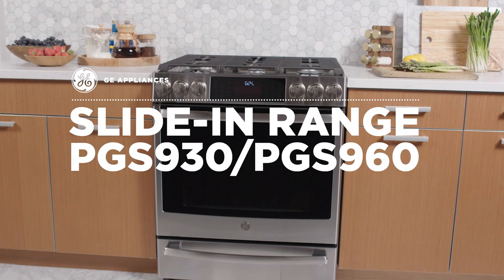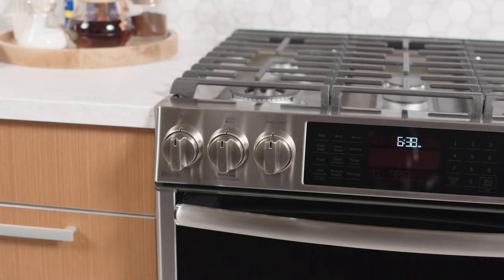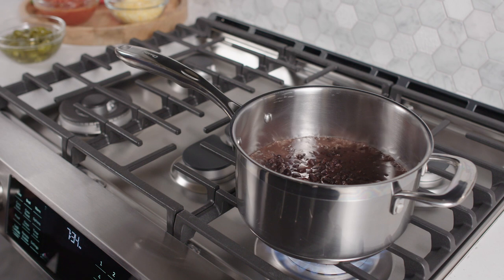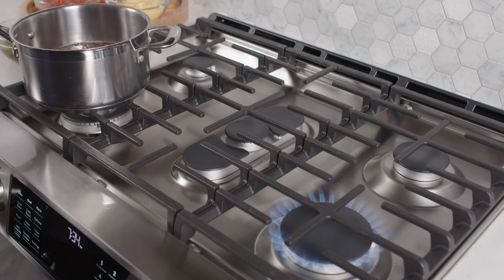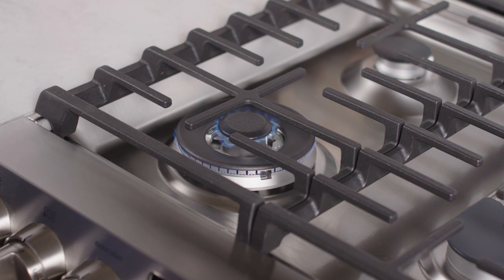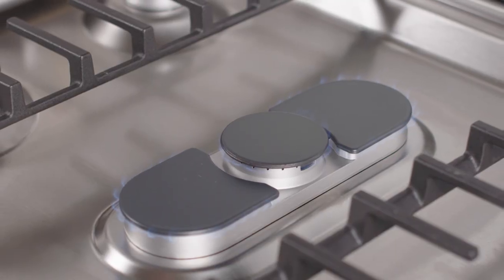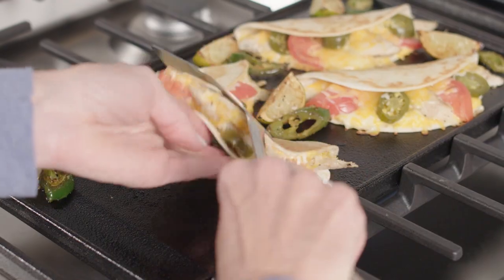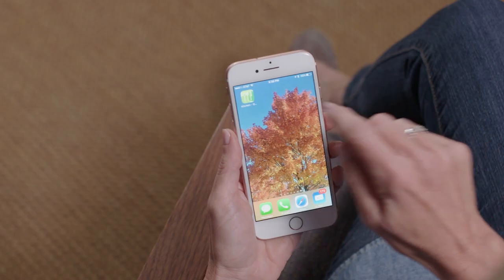GE Profile Slide In Front Control Gas Range (Models PGS930 and PGS960)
Extra features you're sure to love on this gas slide-in front control range include an edge-to-edge cooktop, a 21,000 BTU Tri-ring burner, dual-purpose center burner and WiFi Connect technology.